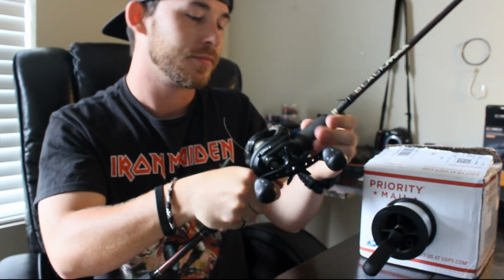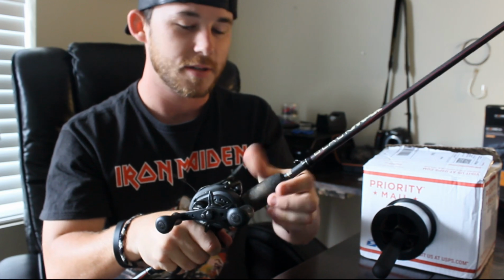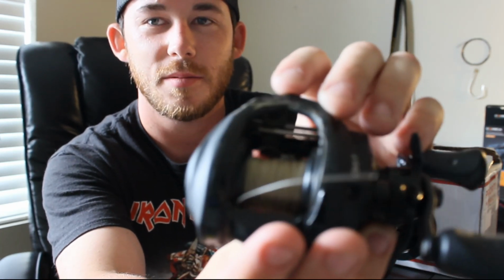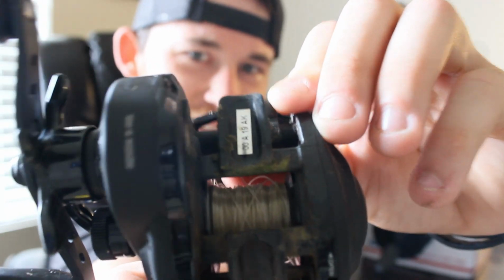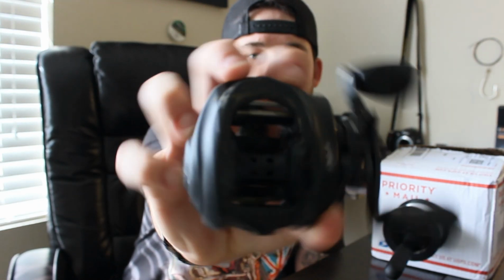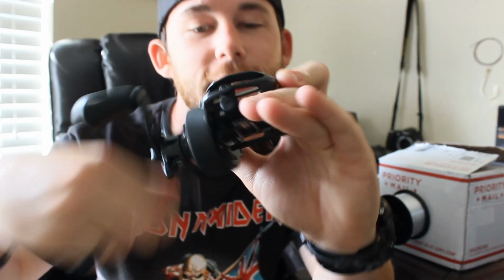The EASIEST WAY to spool your Baitcaster!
In this tutorial i am gonna show ya a fast and easy way to clean, oil, and spool your Baitcaster at home by yourself! Baitcaster Lets do it!
Music is from No Copy Right Music.com